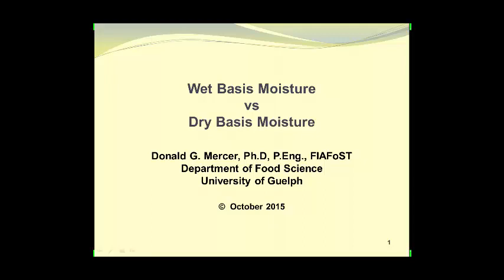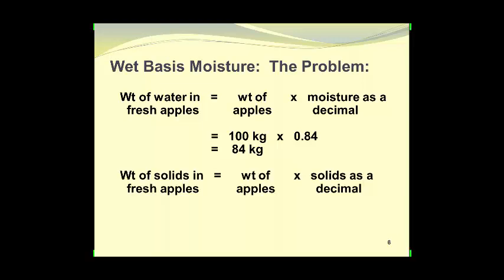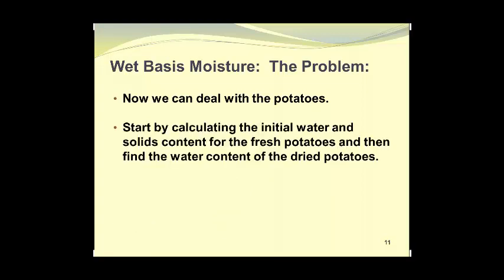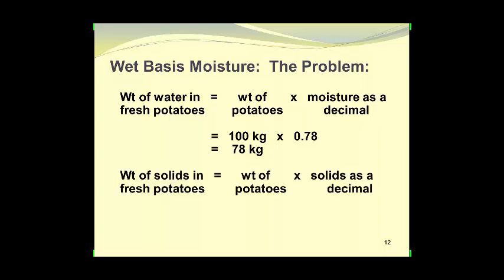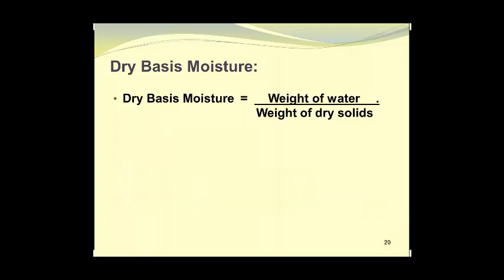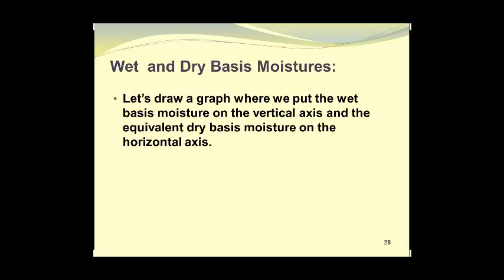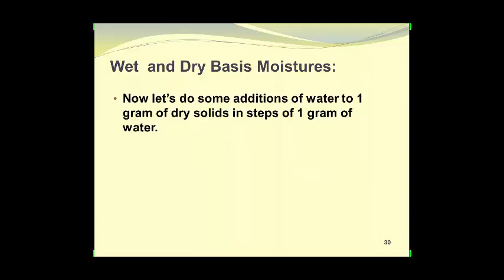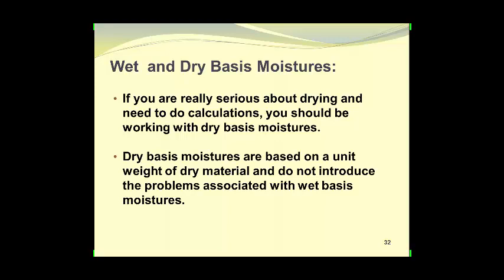Wet and Dry Basis Moisture